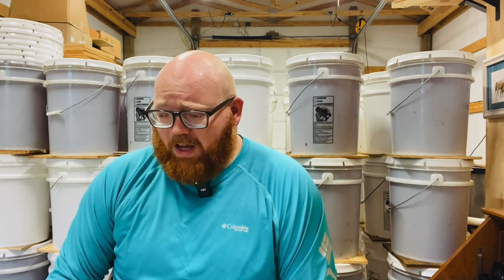Growing Bee Business- Nuc Sales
This video discusses growing your bee business, primarily nuc sales.

I came across a post on the Queen Breeders FB group that inspired me to talk about this subject.